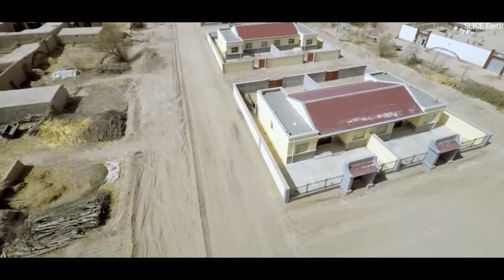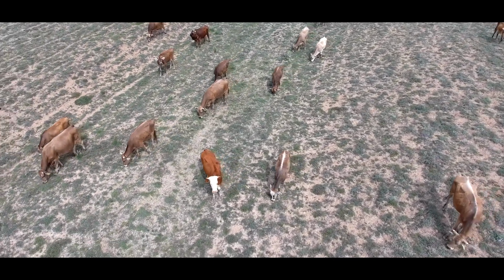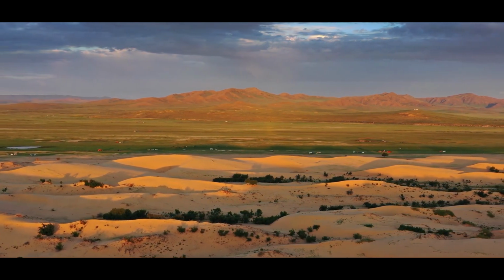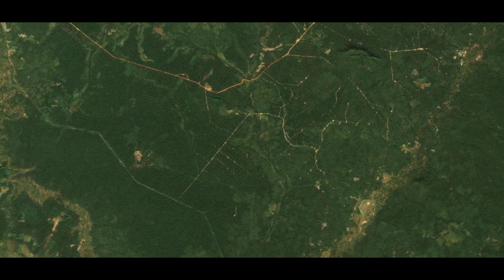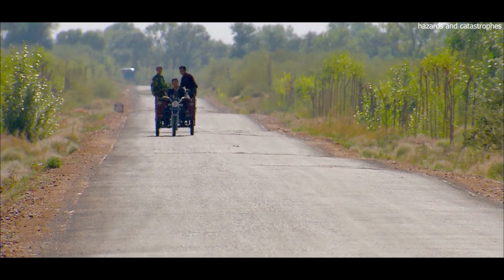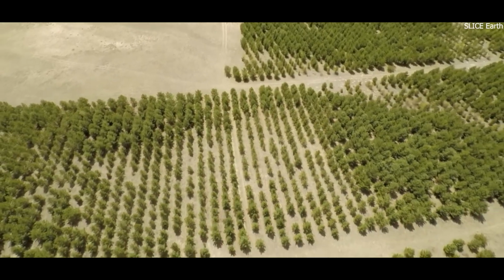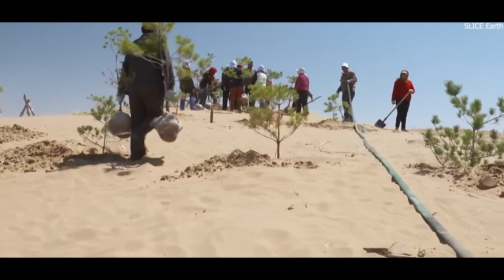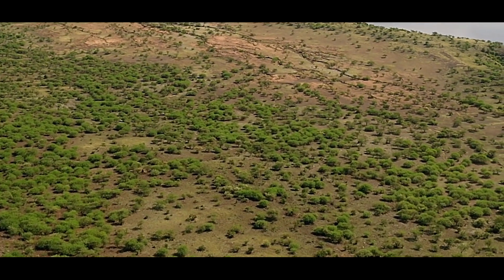Did China Just Beat the Gobi Desert?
Imagine waking up to find your entire neighborhood swallowed by sand. Windows sealed shut by dunes, roads blocked, and the sky an eerie yellow. This was once the reality for millions living near the Gobi Desert in northern China. Farms were ruined, homes abandoned, and dust storms hit cities like Beijing more than fifty times a year. The desert was expanding at an alarming rate, wiping out farmland and forcing people to move. Today, though, many of those once-barren areas are turning green. In this video, we explore how China is transforming a vast desert into a lush forest.